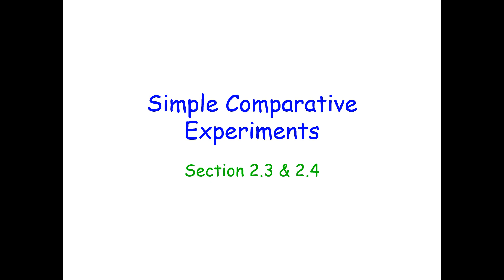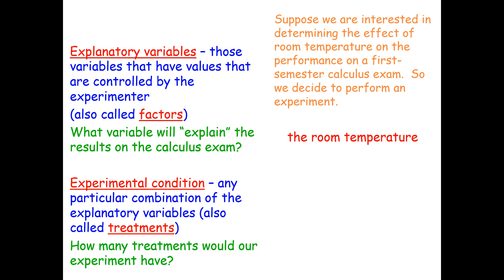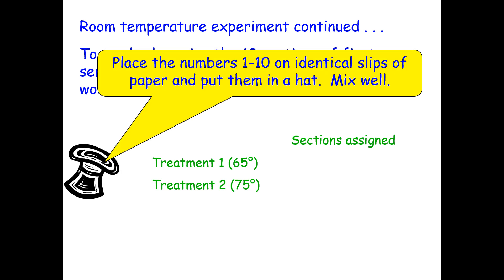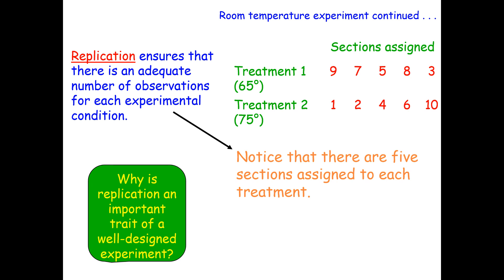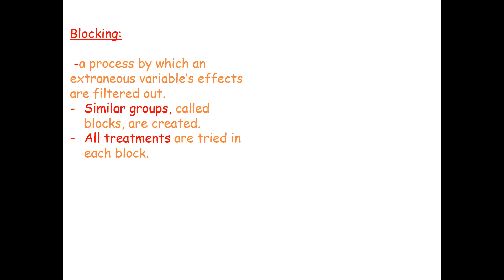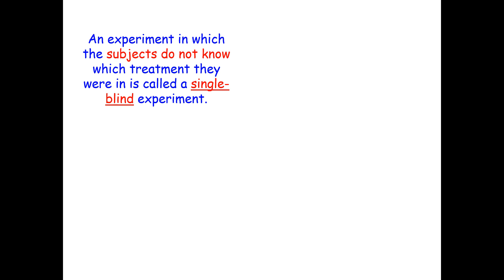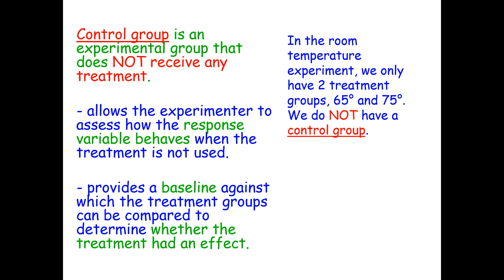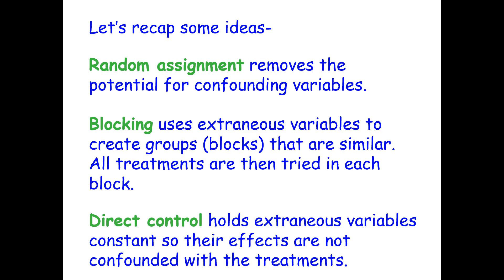Simple Comparative Experiments Part 1 Video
This video is part 1 of 2 on simple comparative experiments.  It goes over response variable, explanatory variables, extraneous variables, experimental condition, random assignment, blocking, direct control, single and double blind, control groups, and placebo.